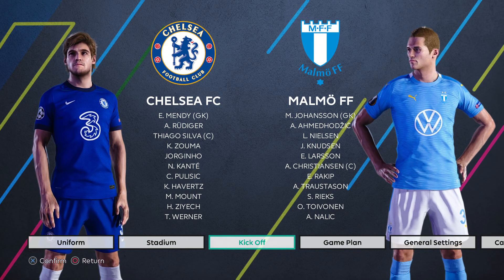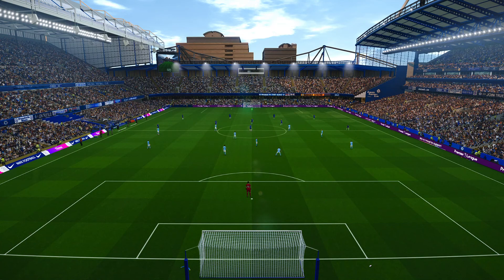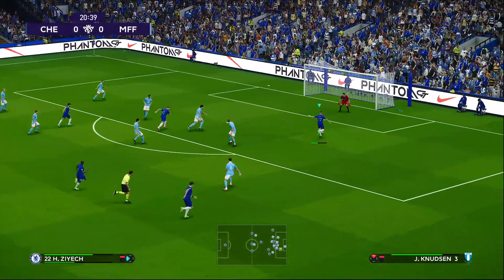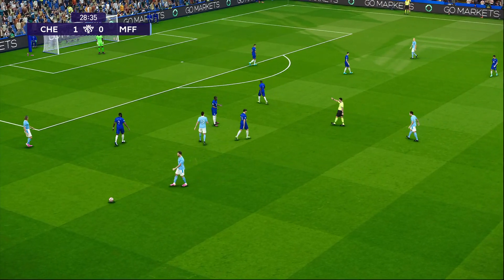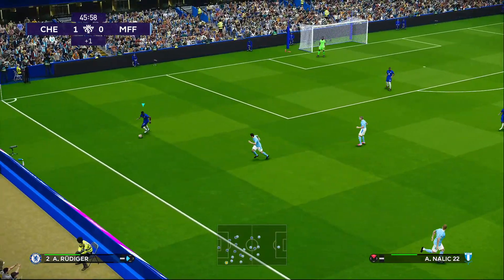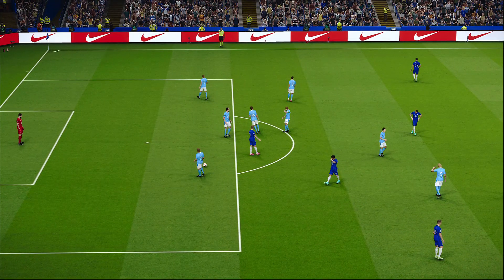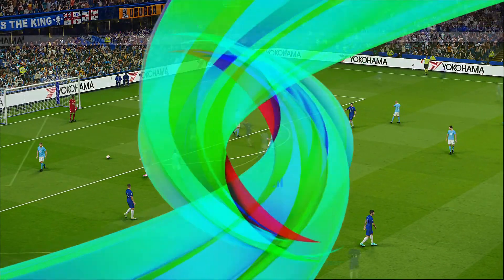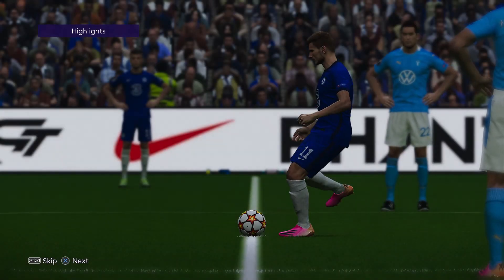Chelsea vs Malmo | Stamford Bridge | UEFA Champions League Matchday 3